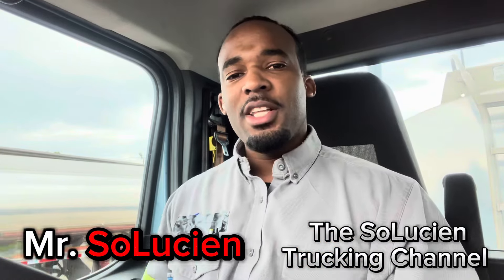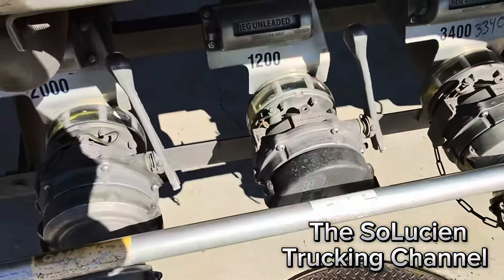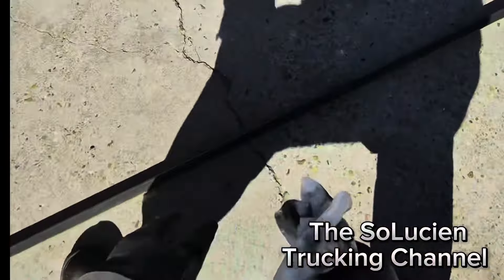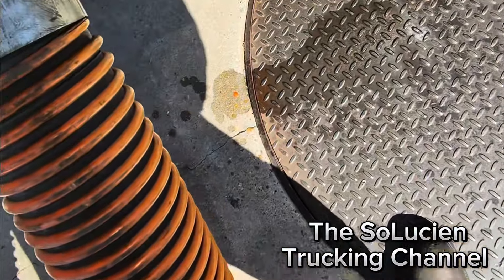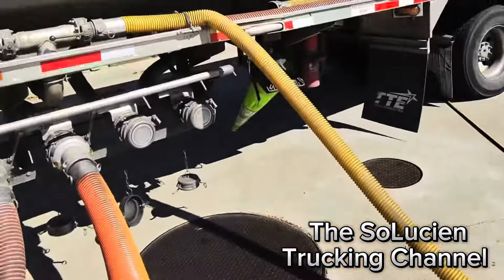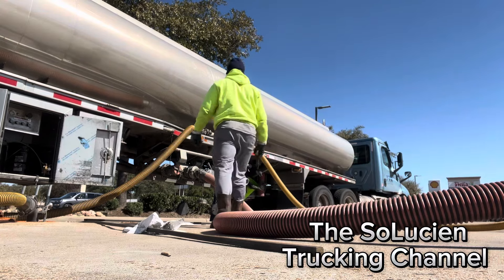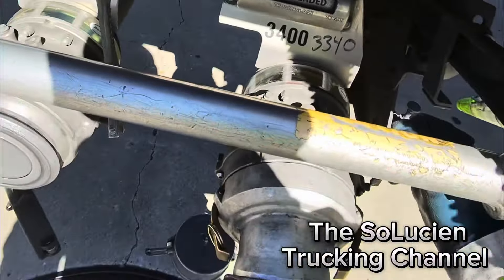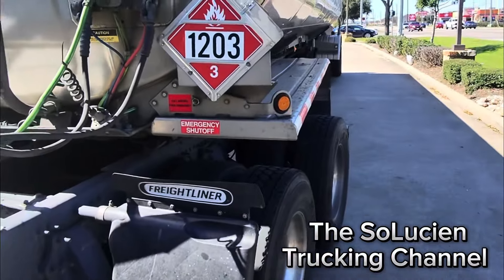Fuel Delivery Mastery: Preventing Cross-Drops at Gas Stations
In this comprehensive guide, we dive into the critical process of fuel delivery, focusing specifically on preventing cross-drops at gas stations.

Cross-drops, the accidental mixing of different fuel types in the wrong tanks, can lead to significant issues, both operationally and financially.

Join us as we walk through the essential steps, best practices, and expert tips to ensure a seamless and error-free fuel delivery process.

Whether you’re a seasoned fuel delivery professional or new to the industry, this video is packed with valuable insights to enhance safety, efficiency, and accuracy in your fuel delivery operations.

Your feedback and questions are always welcome in the comments section below.